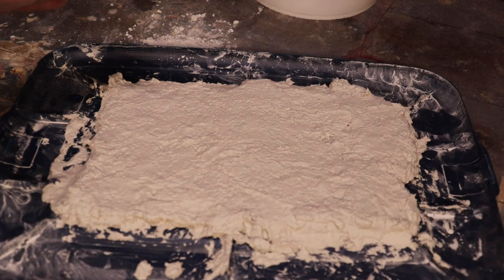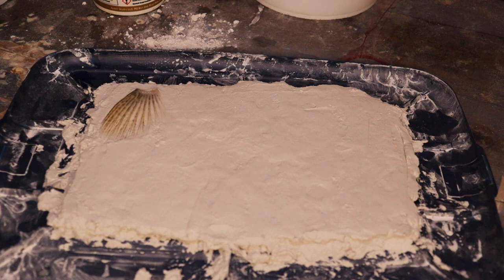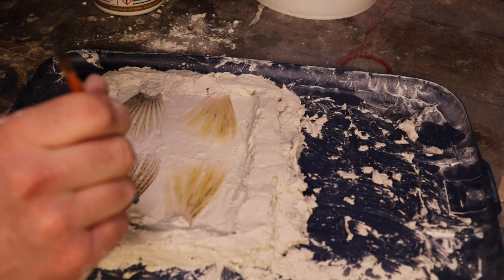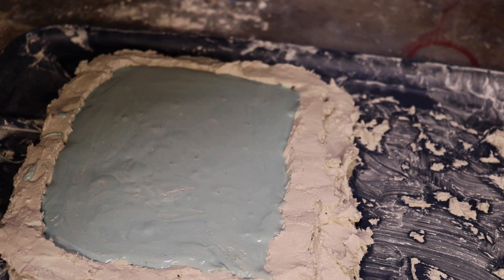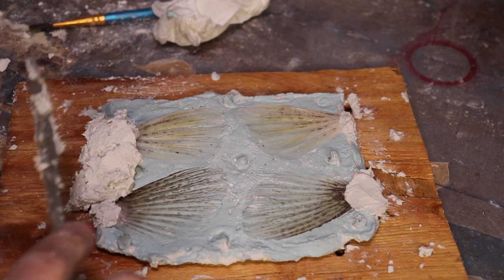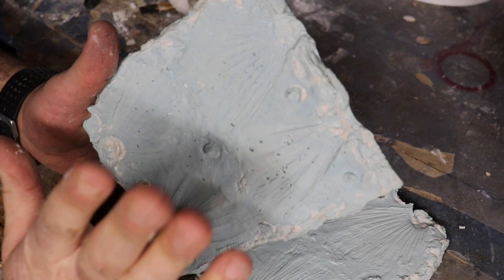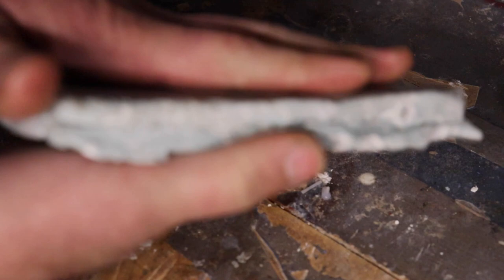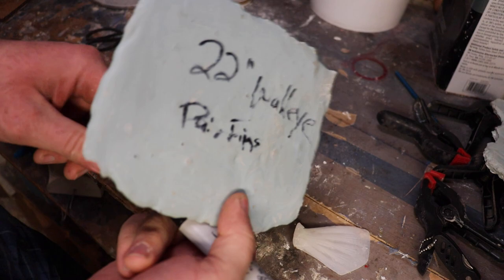Fish Taxidermy: Casting Artificial Fins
In this video I will describe my process for how I cast fish fins. Casting fins leaves a nice detailed fin that doesn't have shrinkage from drying out. Materials used
Bedding Fiber(Matuska)
Body Filler
Fiberglass Resin
Universal Mold Release
Epo Grip Fin Magic